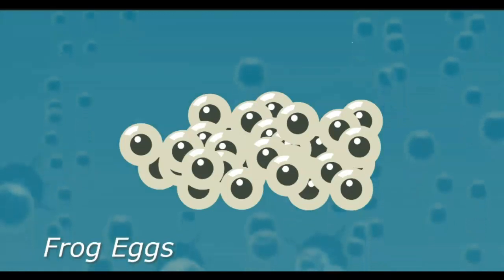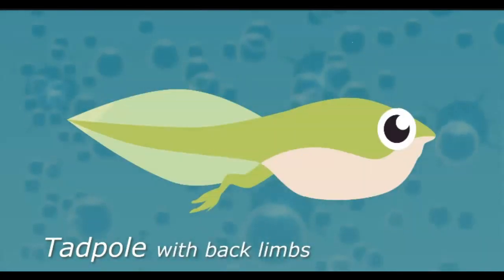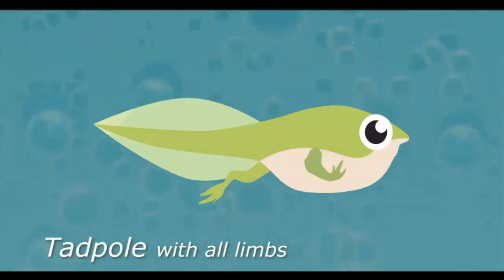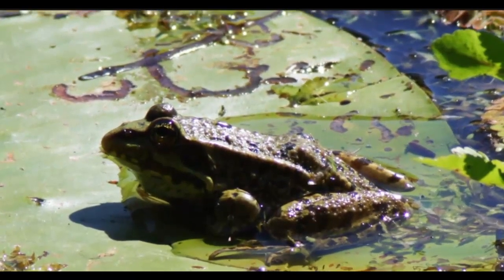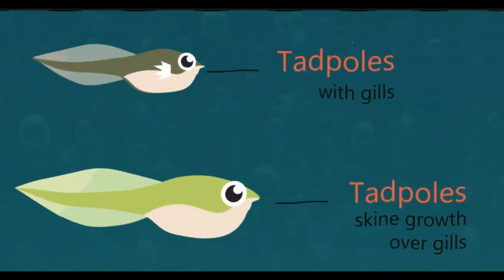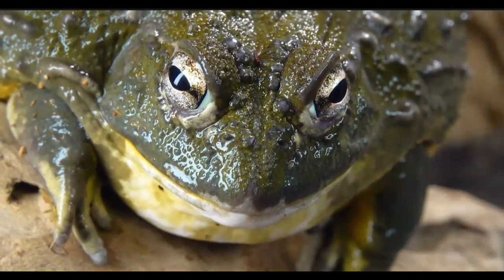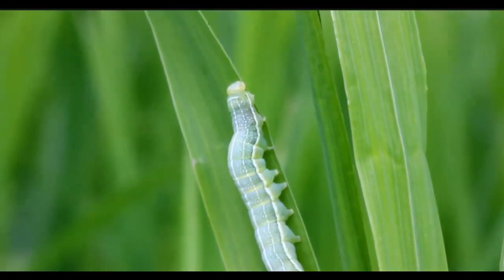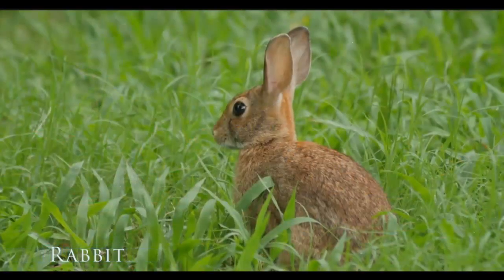Animal Adaptations 4